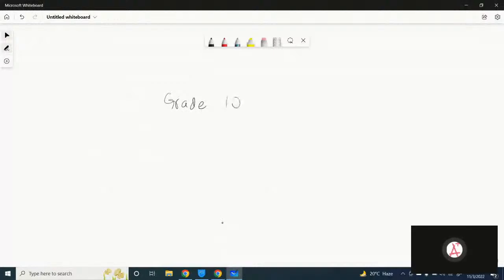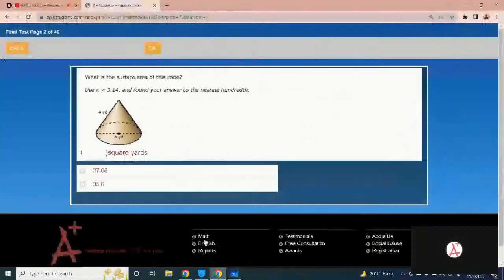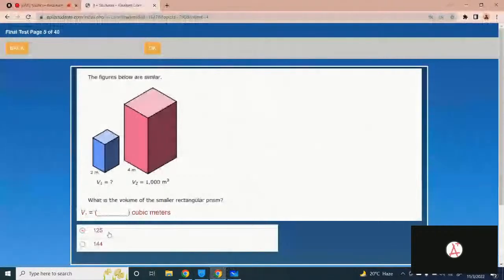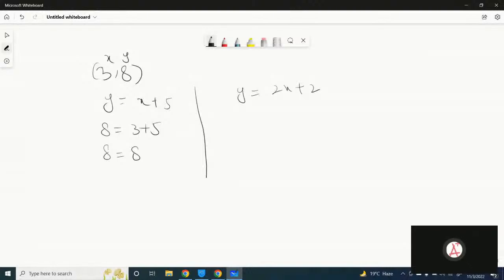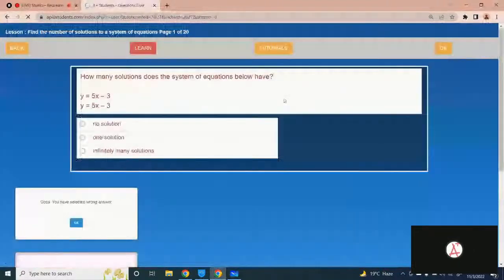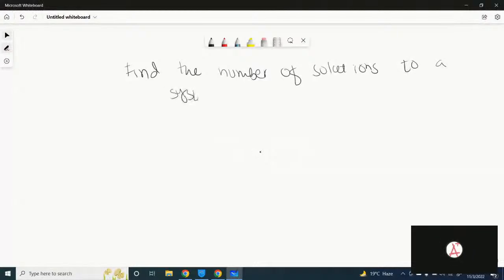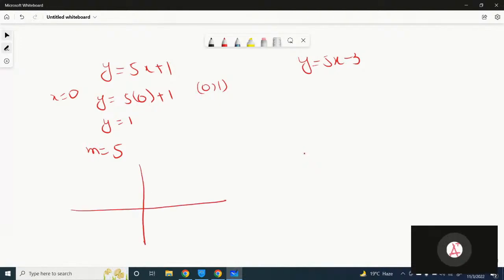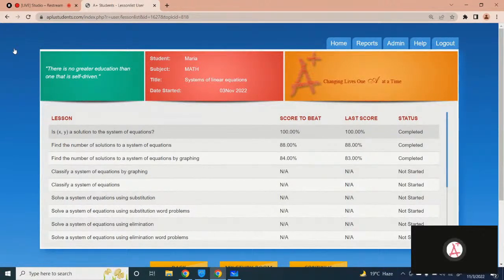Grade 10 - Final Test, Is (x,y) a solution of the system of equations?, Find the number of soluti…